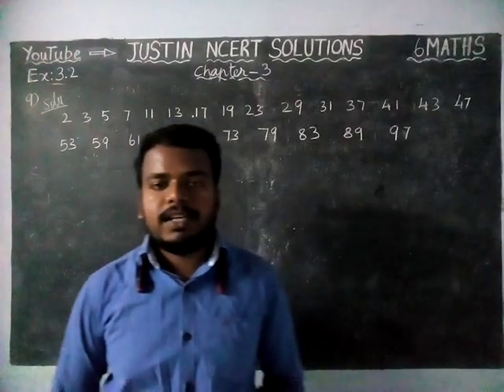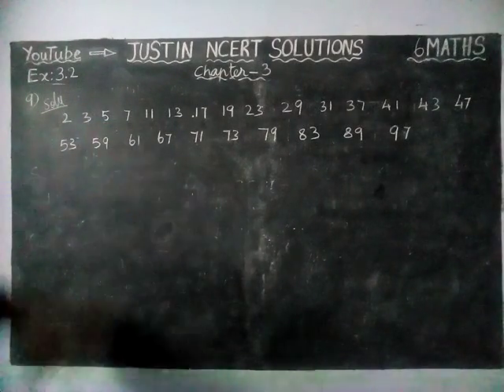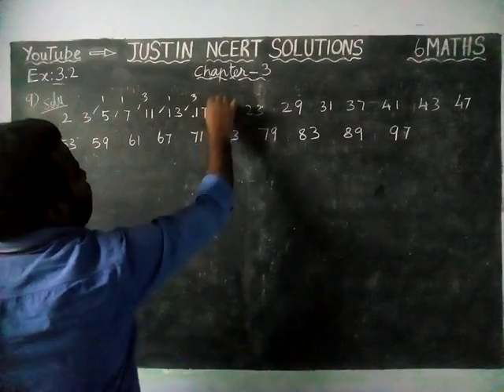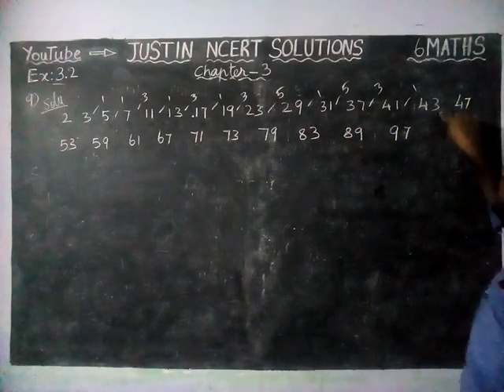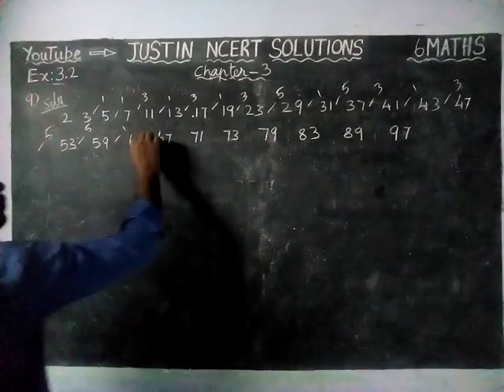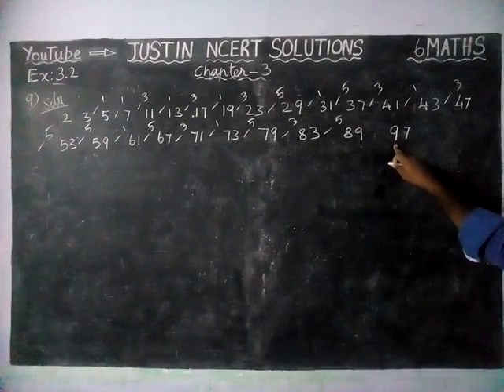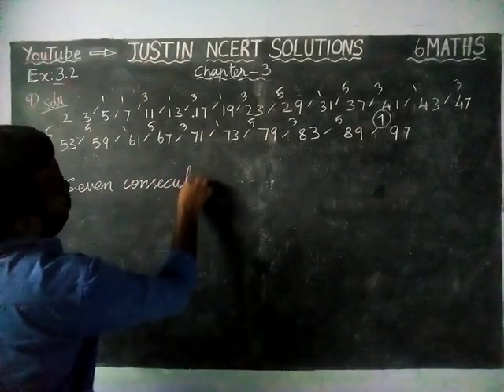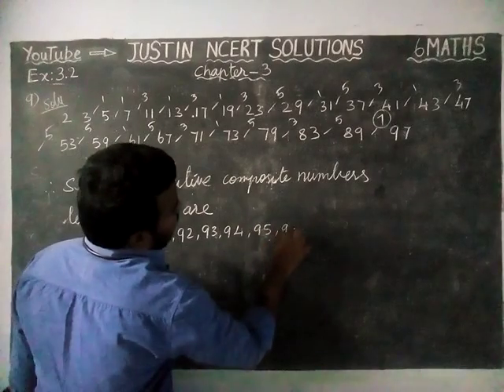Chapter 3 Ex.3.2 Q.No.9 | Class 6 Maths Chapter 3 Playing with Numbers | JUSTIN NCERT SOLUTIONS